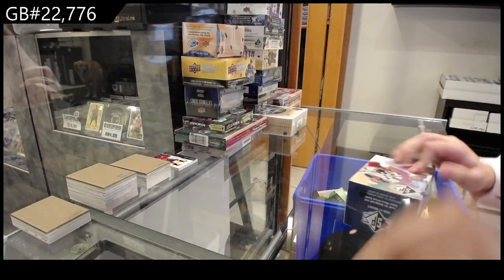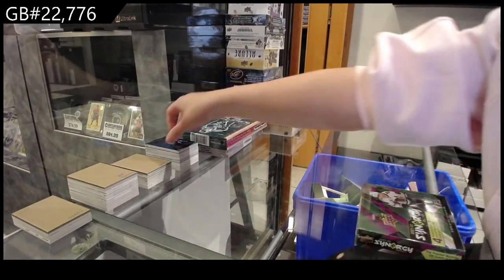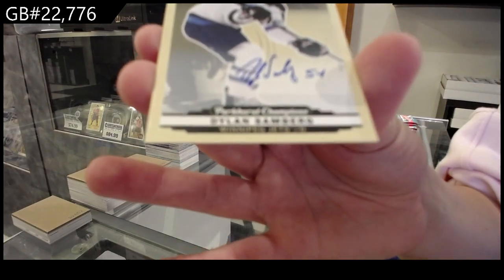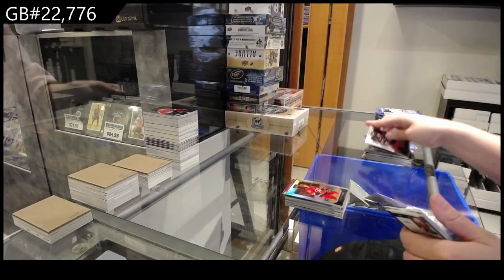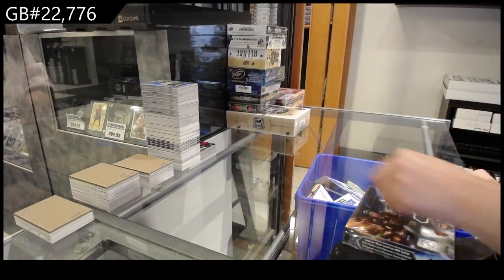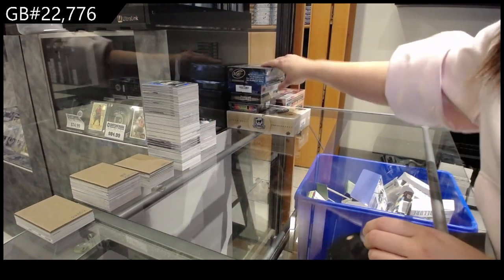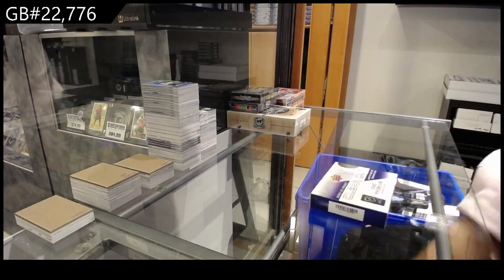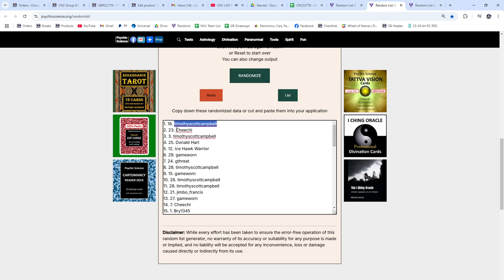Upper Deck Hockey 20 Box Monster Hockey Box Break With The Cup - CNC GB #22,776